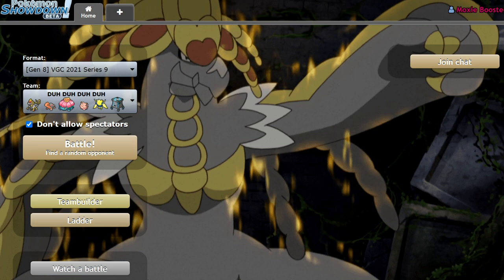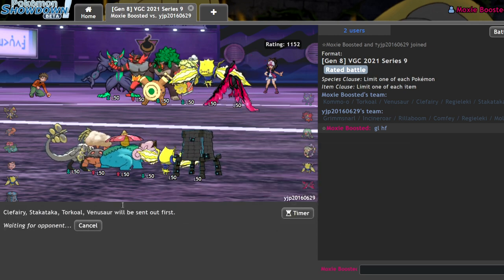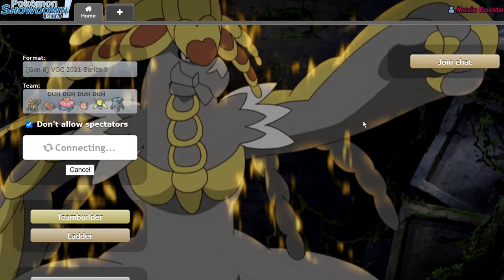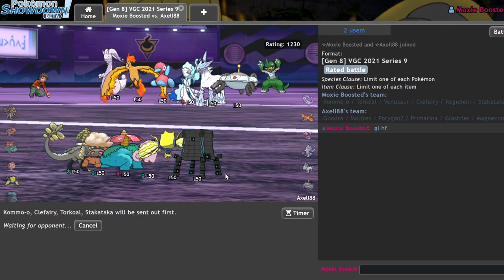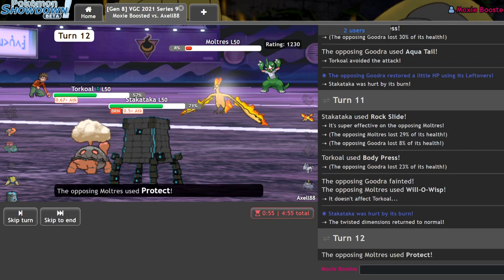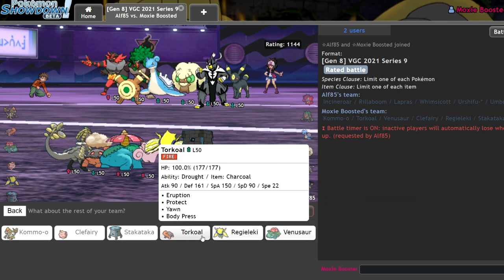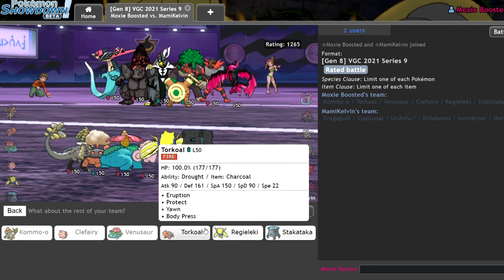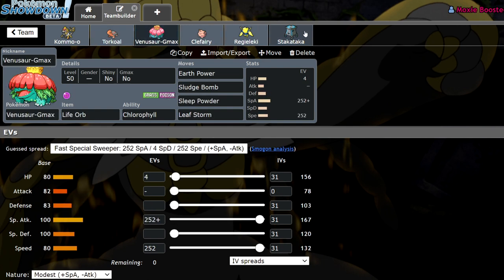BELLY DRUM KOMMO-O! | Pokemon Sword and Shield VGC 2021 Series 9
Today I try out a team I've been messing around with in my free time that is centered around belly drum kommo-o!

5. Download and install OBS Streamlabs with my